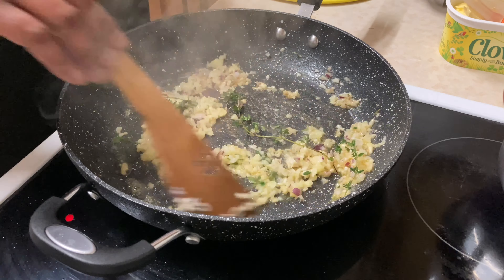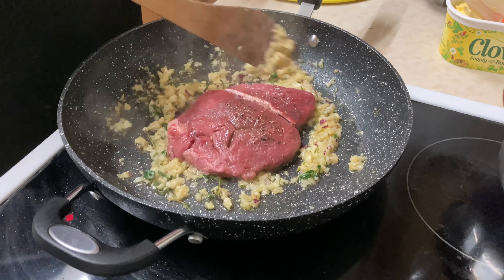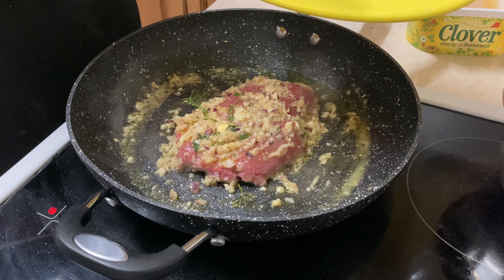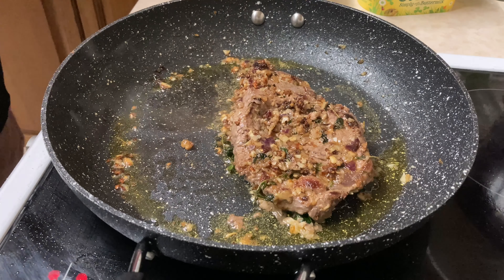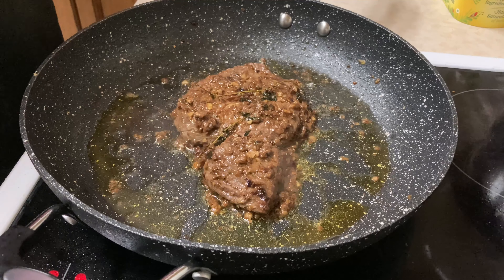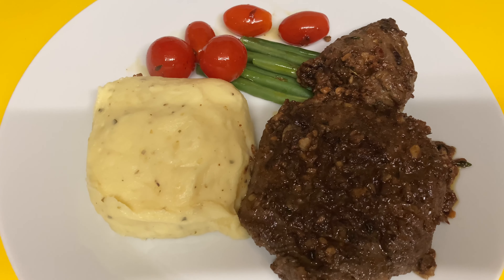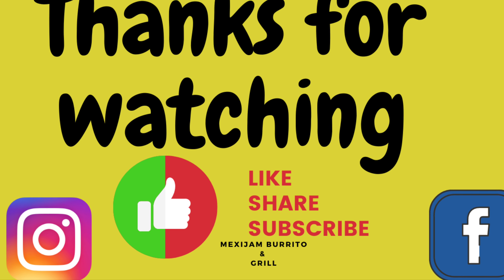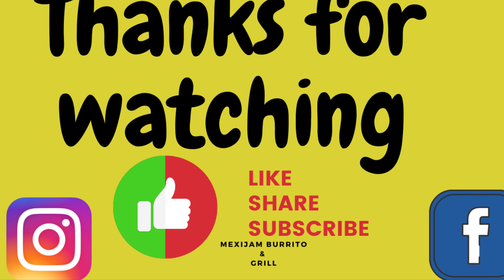GARLIC BUTTER STEAK || How To Make Garlic Butter Steak